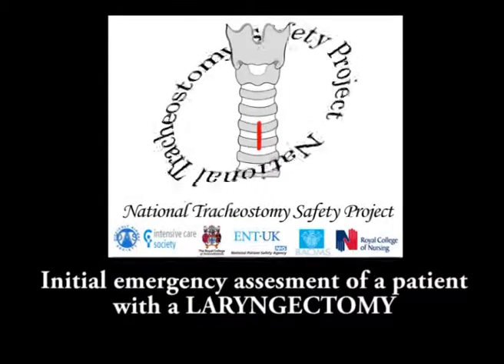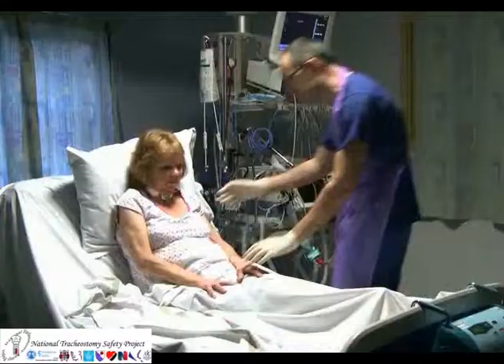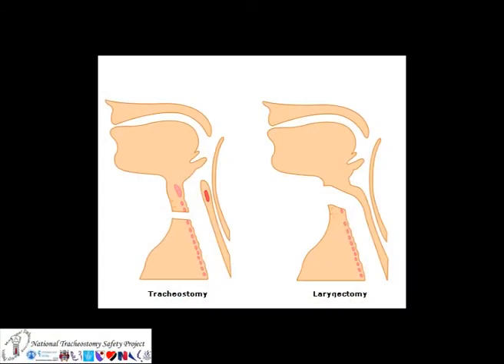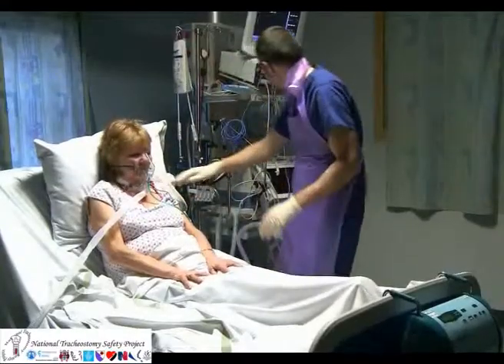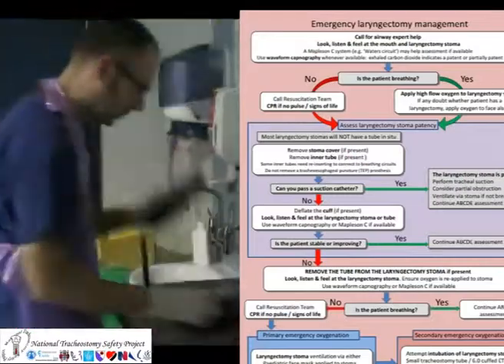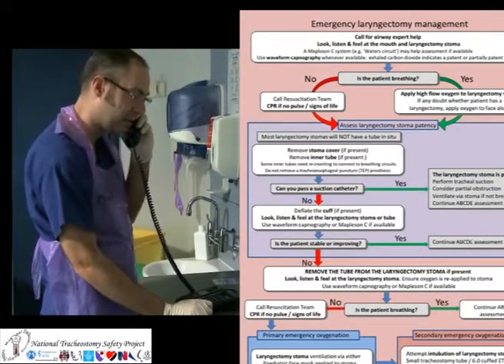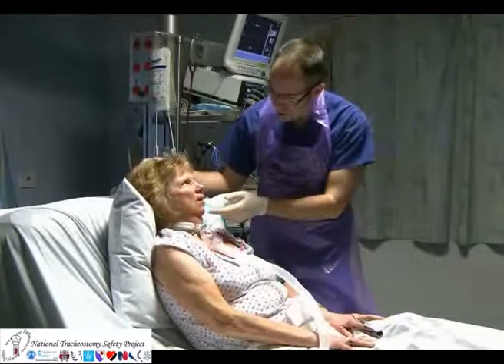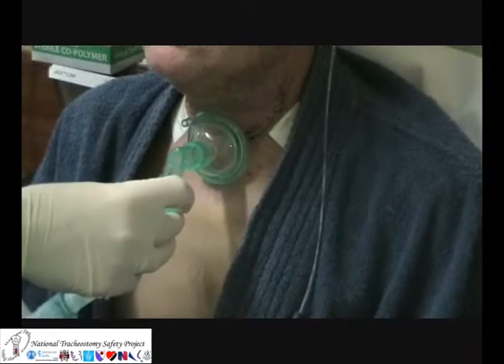Laryngectomy Detailed Initial Assessment